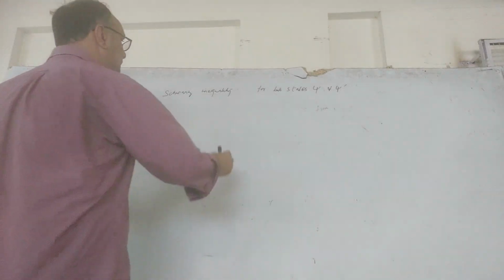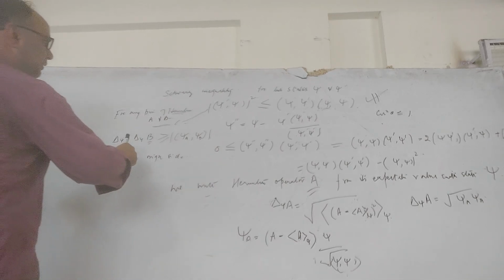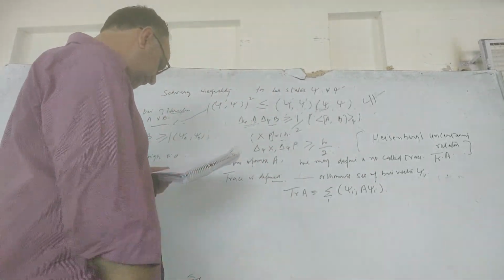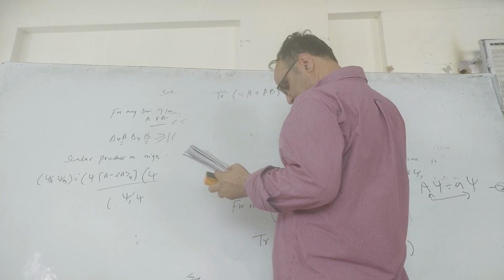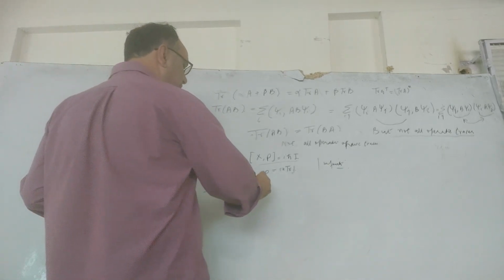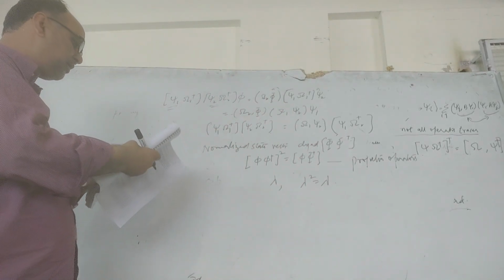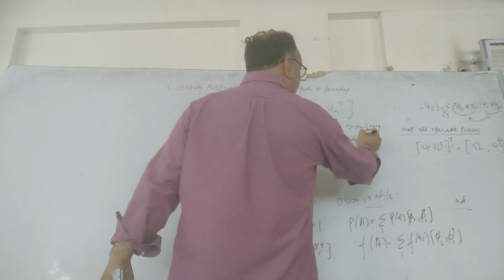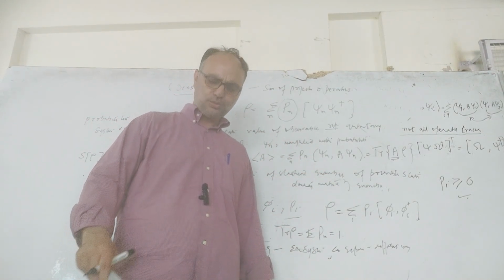General Principles of Quantum Mechanics 5